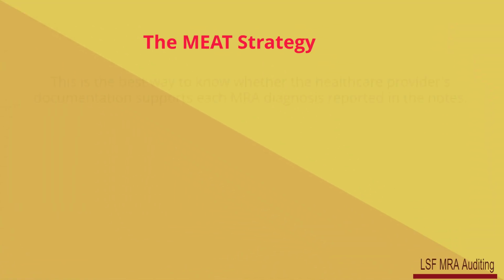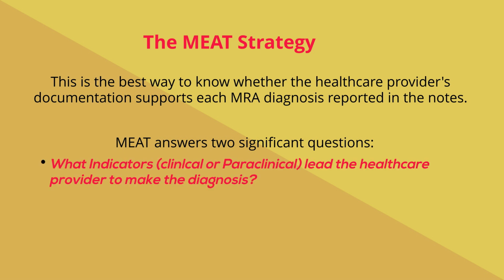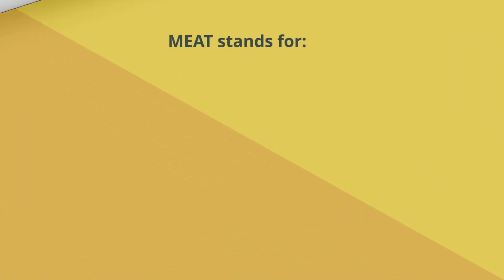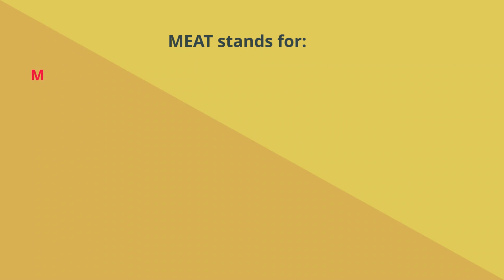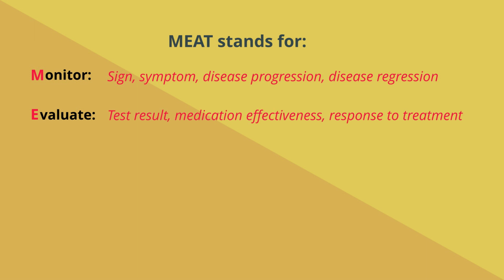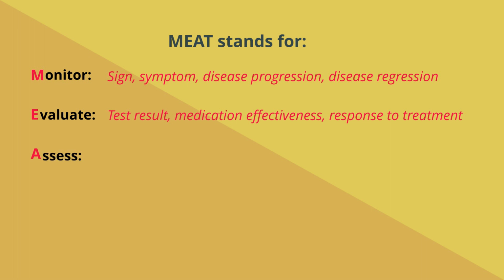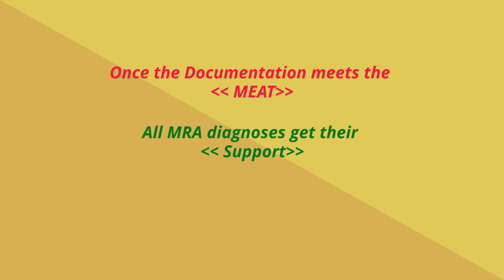Module Three Session 5 (The M.E.A.T.)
The M.E.A.T.